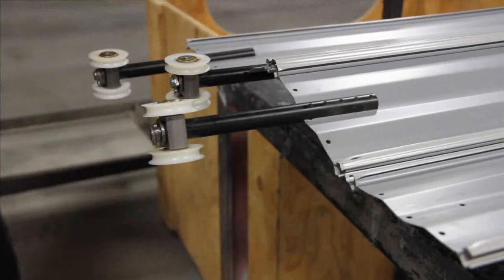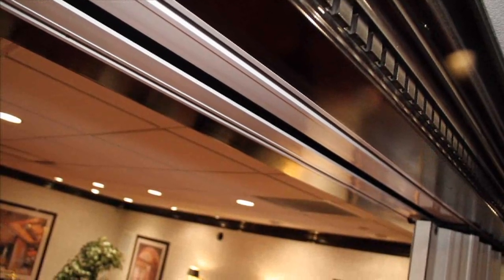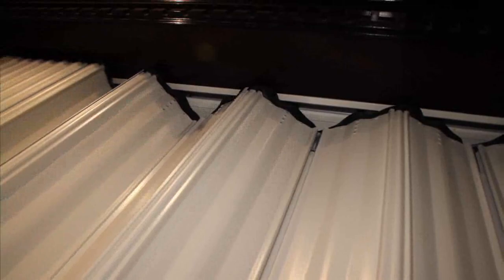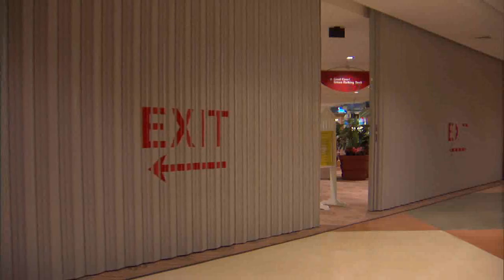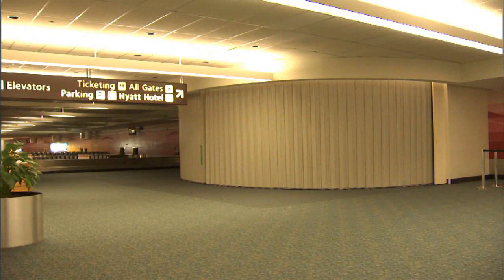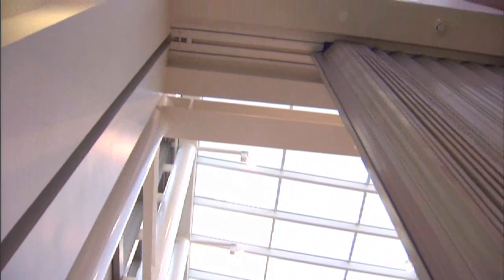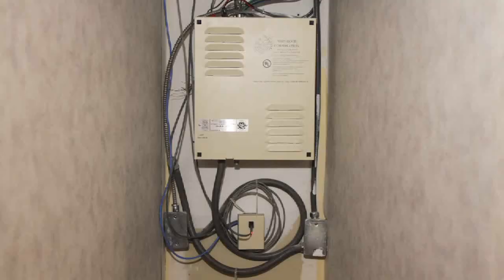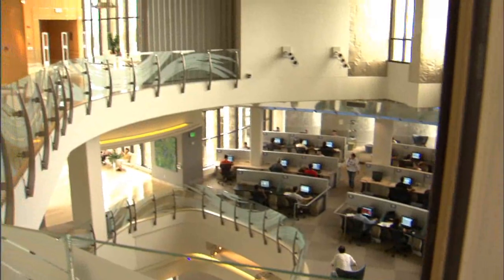WonDoor Fireguard Standard Features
0:30 - FireGuard Design
1:33 - Accordion Fire Door Types
2:00 - Folding and Pocket Door Features
2:15 - How Does the Accordion Fire Door Work?
2:30 - Code-Compliant Safety Features
4:30 - Inside View of WonDoor
4:53 - History of Electronically Controlled Devices
5:10 - Interior Components / Parts of the WonDoor
5:34 - Operation Even in Power Loss
5:50 - Details of Electronic Supervision
6:24 - Overall Benefits of Horizontal Sliding Doors vs. Conventional Doors